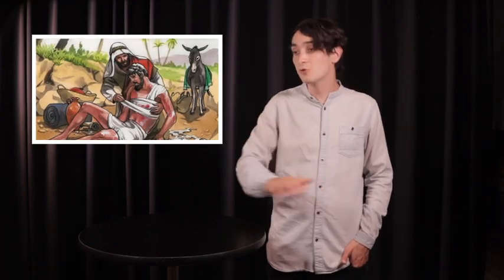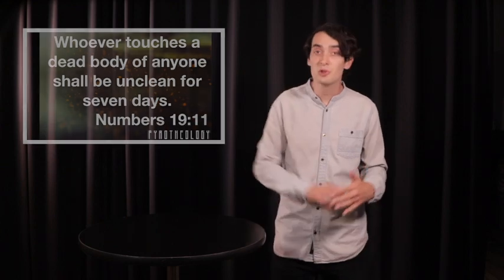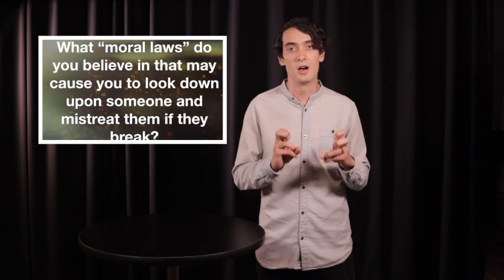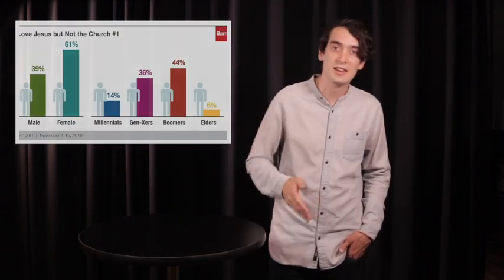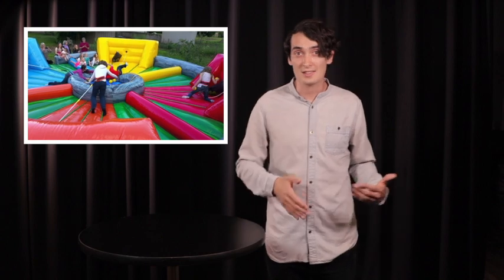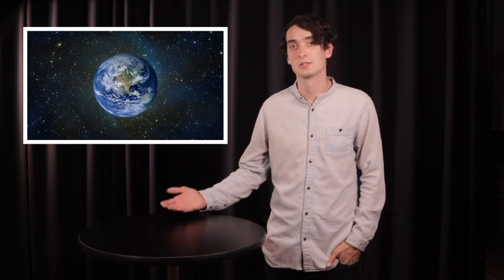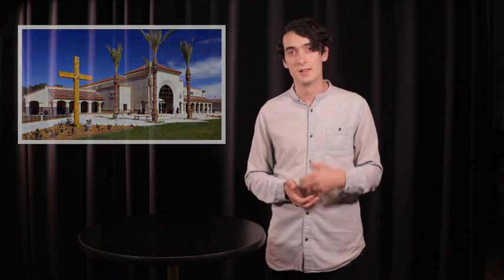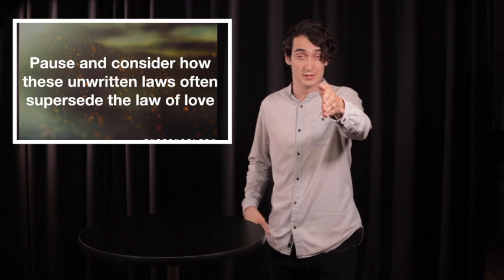Pyrotheology Part 2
Braeden invites us to pause and consider what is keeping us from participating in the things that matter most to us.